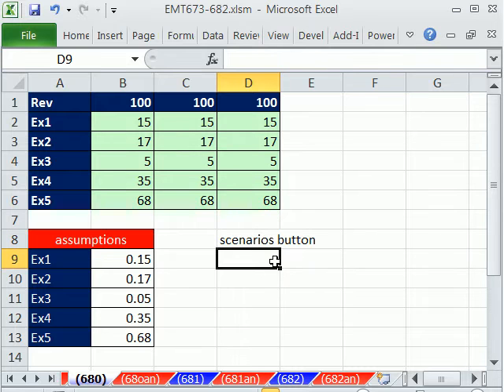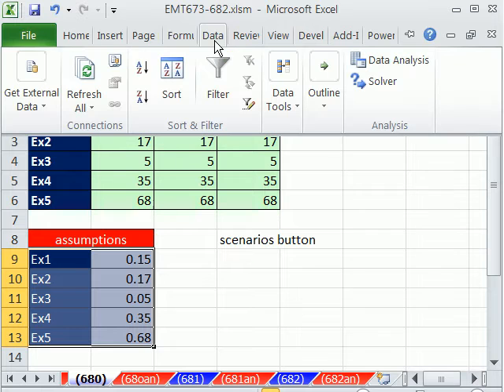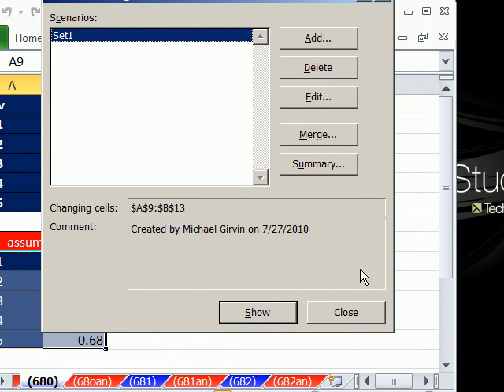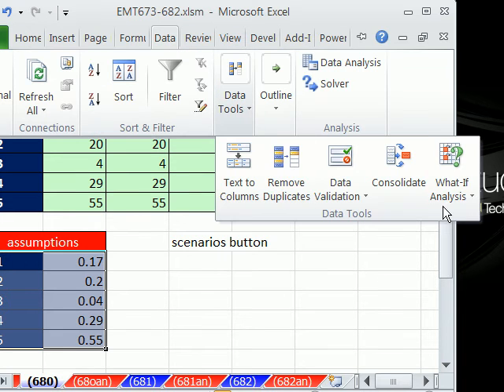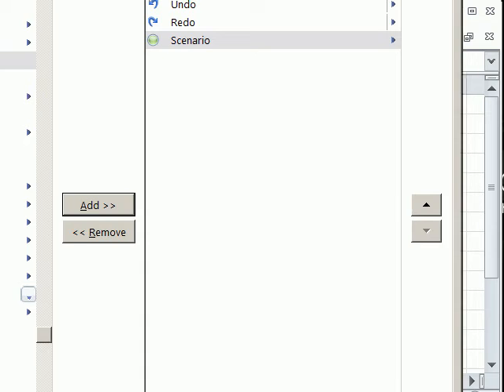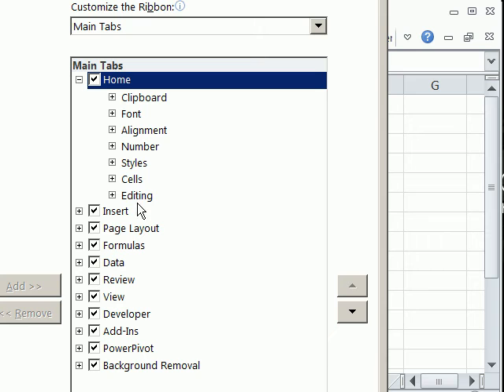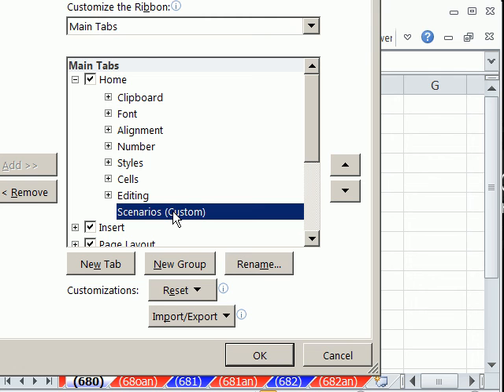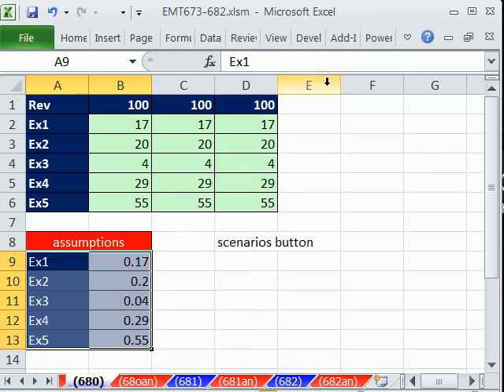Excel Magic Trick 680: Add A Scenario Button To Toolbar or Ribbon Excel 2010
See how to Add A Scenario Button To Toolbar or Ribbon in Excel 2010.